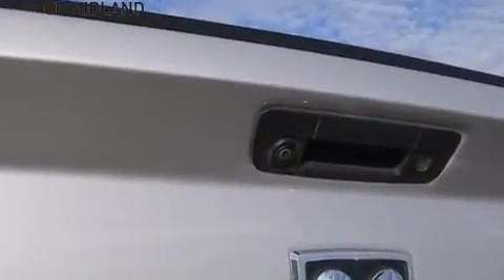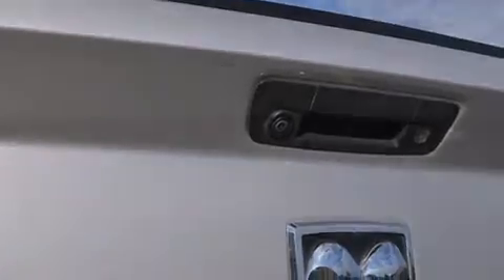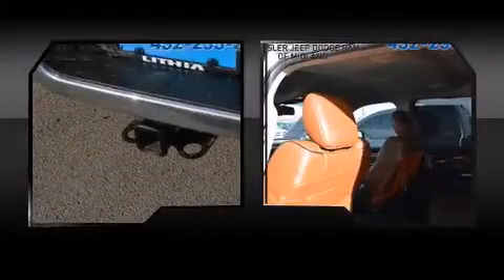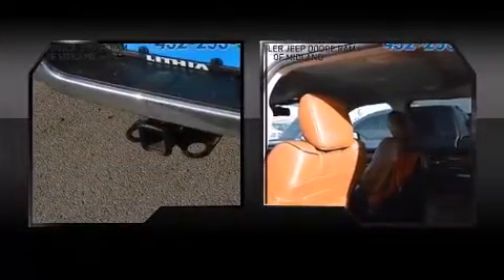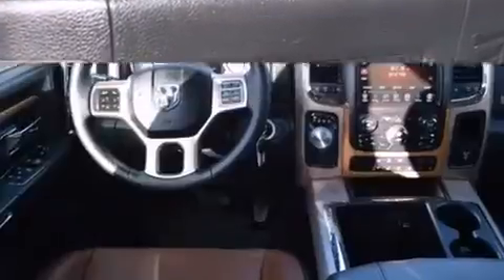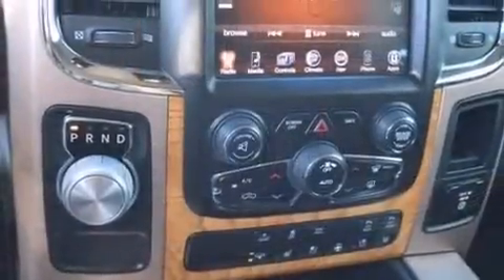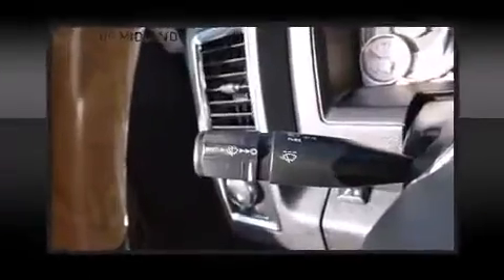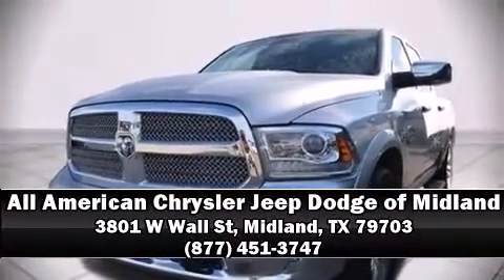2014 Ram 1500 Longhorn in Midland, TX 79703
This 4 door, 5 passenger truck has not yet reached the 20,000 mile mark! It features an automatic transmission, rear-wheel drive, and a powerful 8 cylinder engine. Top features include front bucket seats, voice activated navigation, power front seats, a built-in garage door transmitter, an automatic dimming rear-view mirror, a trailer hitch, a bedliner, and remote keyless entry. Features such as automatic climate control and leather upholstery prove that economical transportation does not need to be sparsely equipped. Power adjustable pedals allow the driver to optimize his or her driving position, enhancing visibility, comfort and safety. Rear passengers enjoy the seat heating functionality, keeping them warm during the winter months. Audio features include an AM/FM radio, steering wheel mounted audio controls, and 10 speakers, providing excellent sound throughout the cabin. With side curtain airbags supplementing the rest of the safety network, you can be assured that you and your passengers will experience top-tier protection. It also arrives with a Carfax history report, indicating just one previous owner. Our team is professional, and we offer a no-pressure environment. We'd be happy to answer any questions that you may have. We are here to help you.